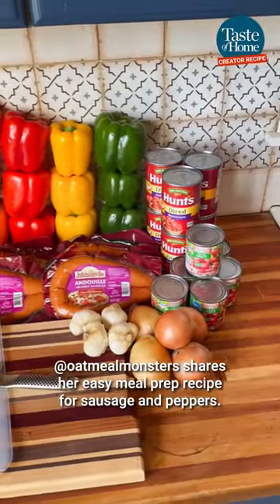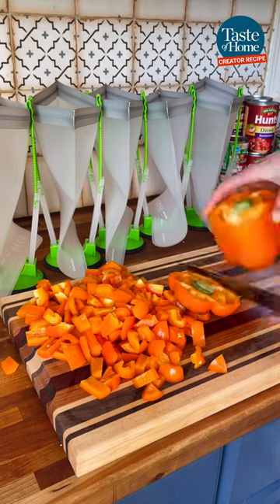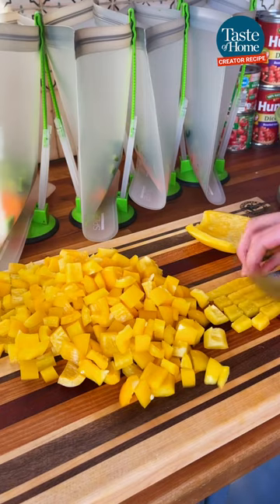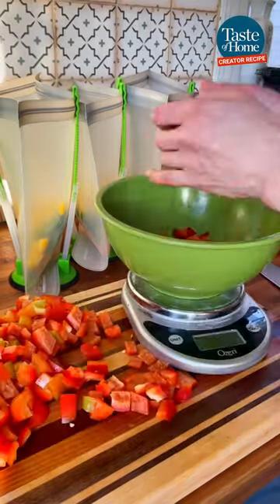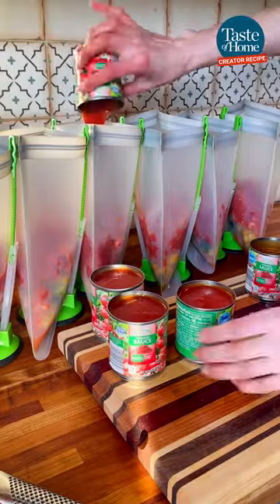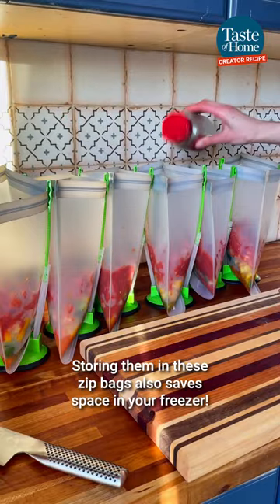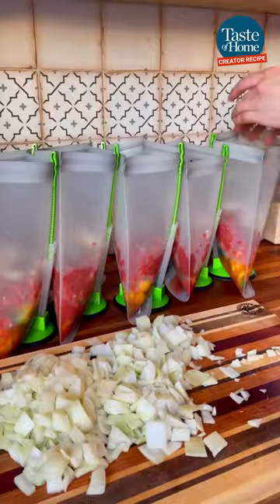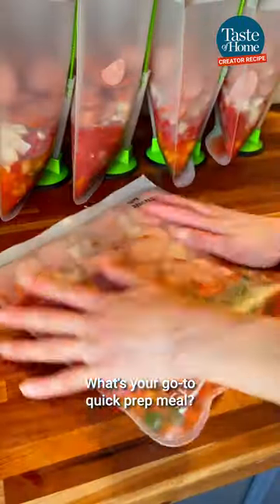Easy Sausage and Peppers Meal Prep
What's your tried and true meal prep?! 😍
Meal prep in your own kitchen with these products:
Reusable gallon bags
Bag holders